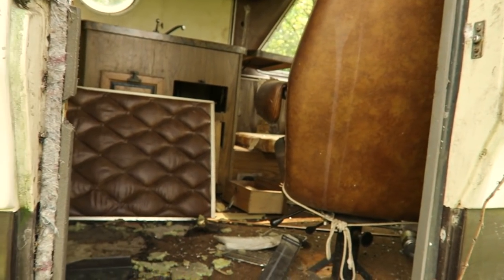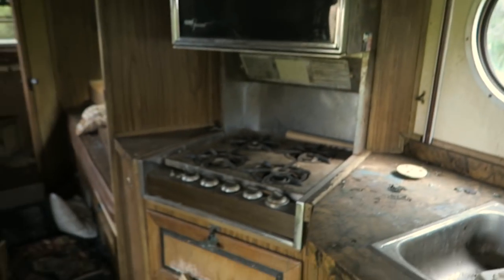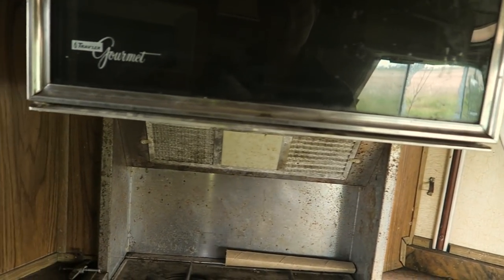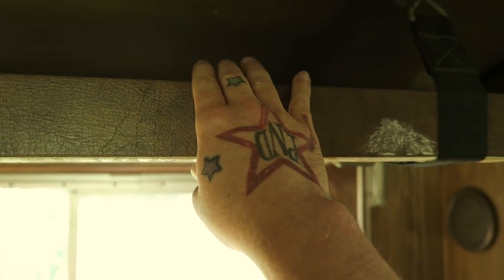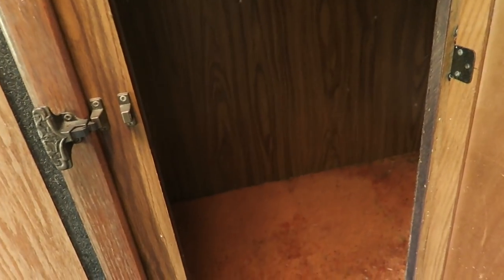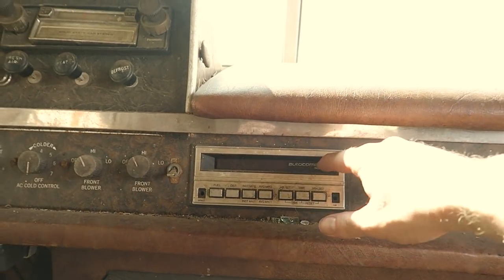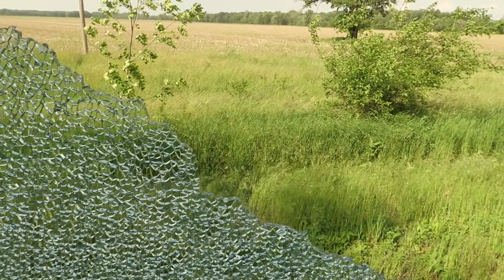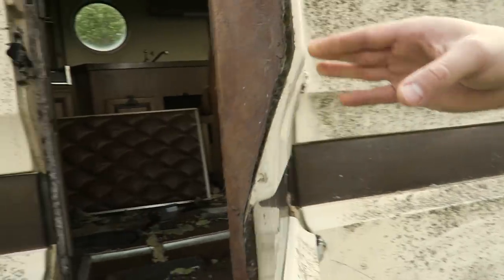Abandoned Retro RV on Creepy Derelict Road